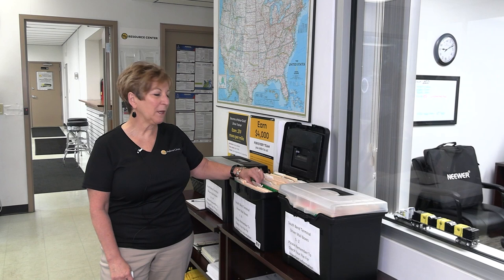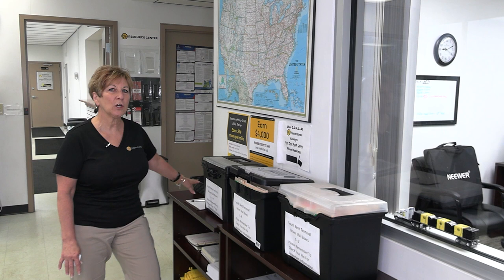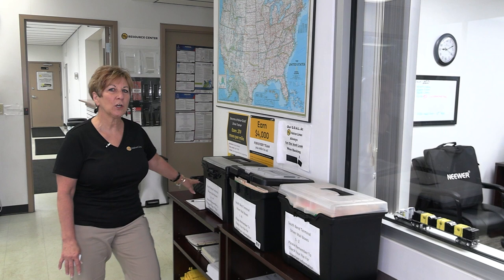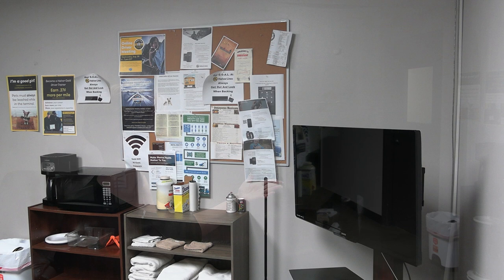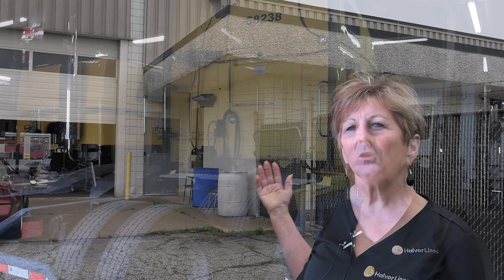Halvor Lines South Bend Terminal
Terminal Manager Sherri Sharpe gives a tour of services available for drivers at our Halvor Lines terminal in South Bend, IN.